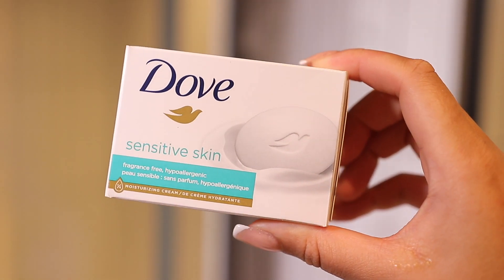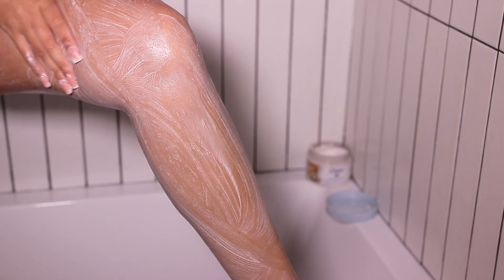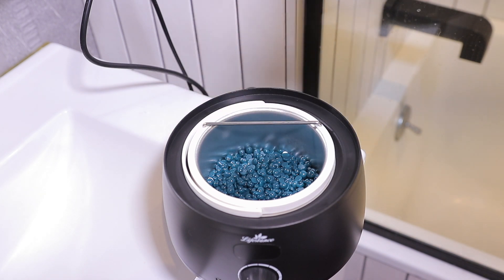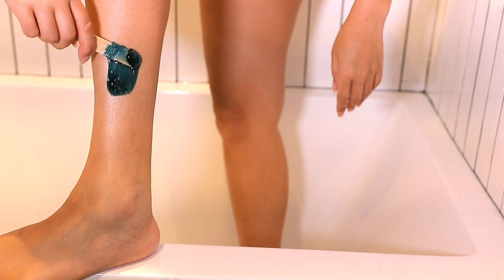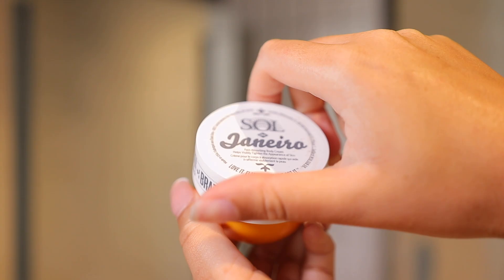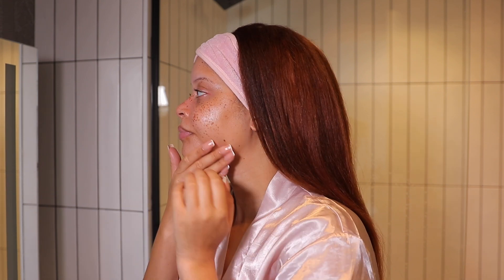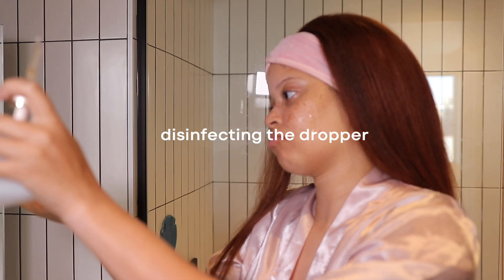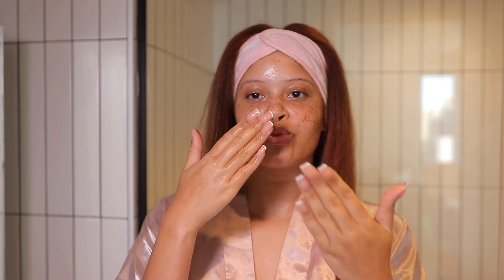EVERYTHING SHOWER ROUTINE | SMELL GOOD ALL DAY!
Hi everyone! I hope you enjoyed seeing my Everything Shower Routine! This shower routine makes me smell good all day and gives me the softest skin EVERRR! Here’s the link to the @lifestancewax wax kit

Link to all of the products I used